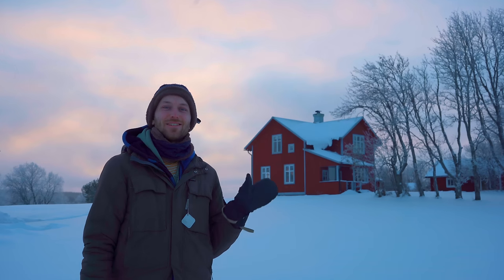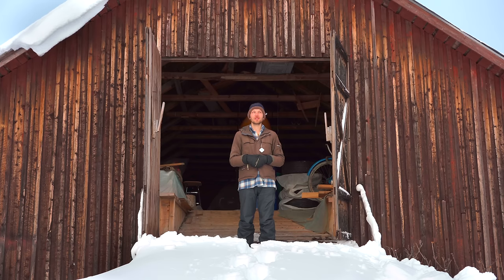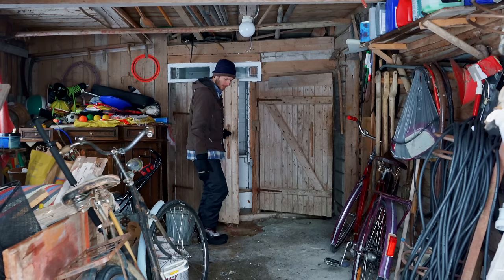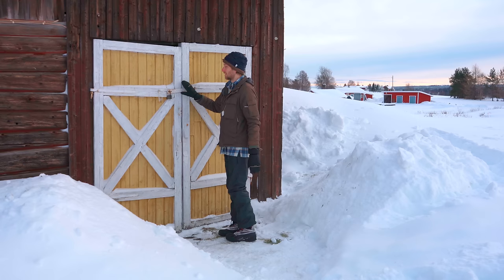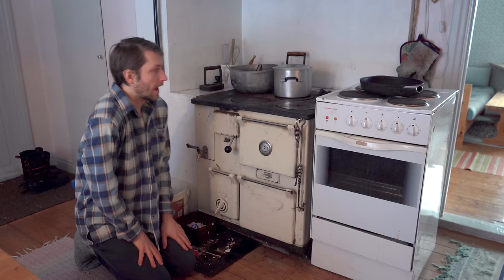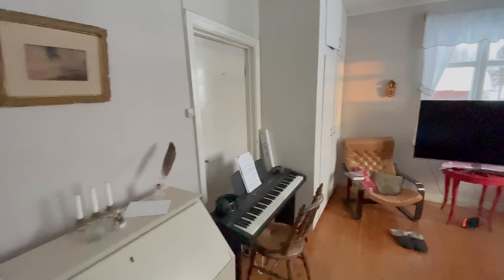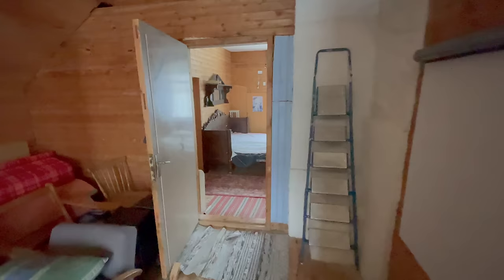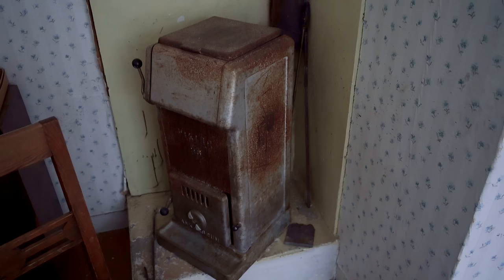Full House Tour | My Country Home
Here it is – the long awaited house tour! Earlier this year, I moved to this country home, and since then, a house tour has been one of the most requested videos!

This is an old house that needs a lot of love, but it has so much charm! In many ways, it really is my dream home! I probably won't live her forever though, but it's an amazing first step to my new life up in the northern forests of Sweden! I really hope you'll like this little tour, and that you walk away feeling like you know a bit more of how my life up here looks like. 🥰

► MUSIC
Track 1: Reconcile – Peter Sandberg
Track 2: To let Go – Anna Landström
Track 3: Lamna – Lo Mimieux
Track 4: As I Dream – Johannes Bornlof
Track 5: Nightingale – Lo Mimieux
Track 6: The Wisdom of Trees – Yonder Dale
Track 7: Symbios – Ever So Blue
Track 8: Retrieve – Arden Forest
Track 9: Etude Alone – Trevor Kowalski
Track 10: Aleph – Ciaran Delany
Track 11: Summer Memories – Gavin Luke

00:00 My Journey
01:29 "Loftet" – The Barns Top Floor
04:48 The Main Entrance to the Barn
06:54 My Garage
08:00 The Sauna (I love it)
10:03 The Kitchen
11:52 The Living Room
13:03 My Bedroom and "office"
15:31 The Cinema Room
16:36 Bedroom 2
17:07 The Small "Harry Potter"-like Room
19:21 Bedroom 3
21:45 Outro